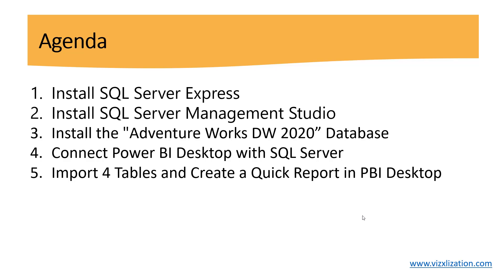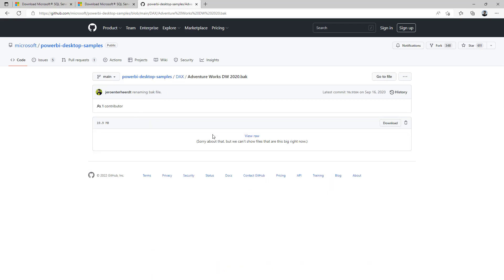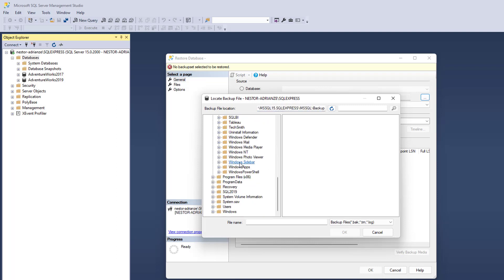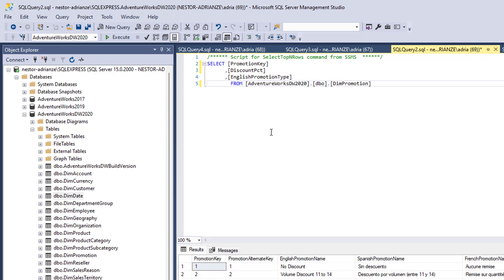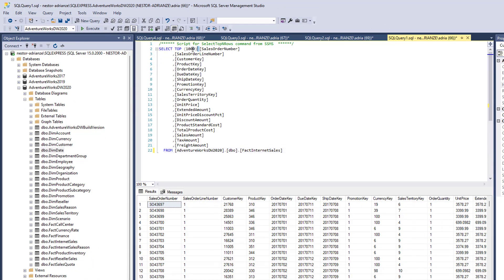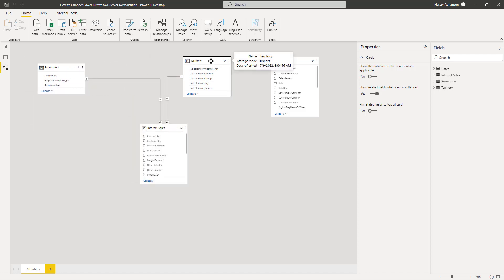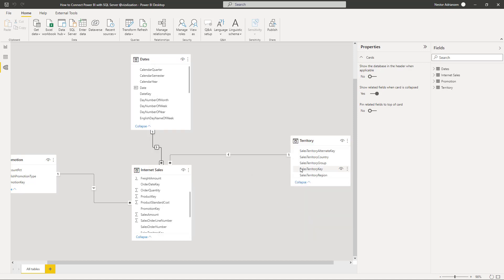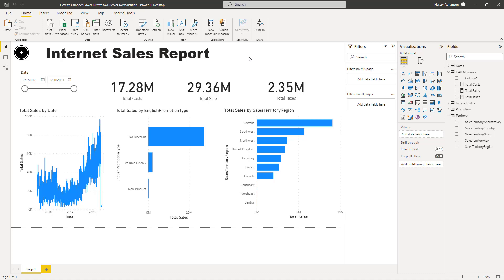Connect SQL SERVER to POWER BI [AdventureWorks2020 Sample Database] 🔗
In this short tutorial, I'll show you how to connect SQL Server to Power BI.

Navigate through the content below:
0:26 Agenda
0:53 Install SQL Server Express
2:28 Install SQL Server Management Studio
2:43 Install the "Adventure Works DW 2020" Database
3:45 Connect Power BI Desktop with SQL Server
4:52 Import 4 Tables and Create a Quick Report in PBI Desktop

If you like the content, feel free to buy me a cup of coffee 😀👇